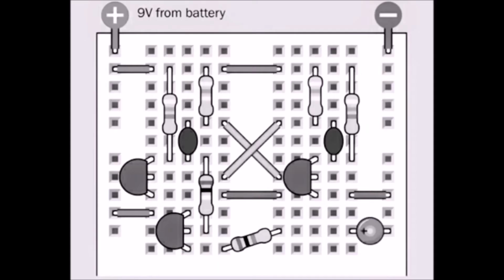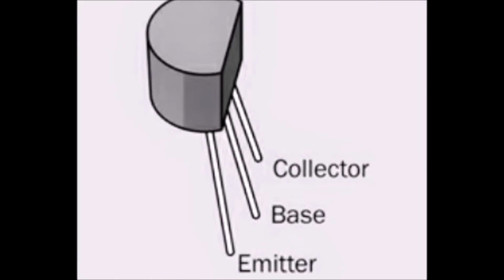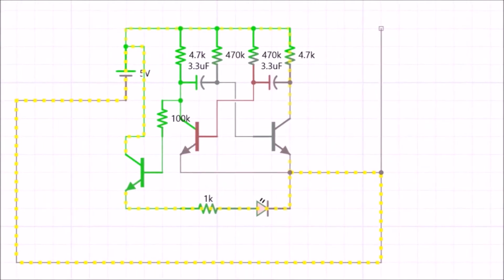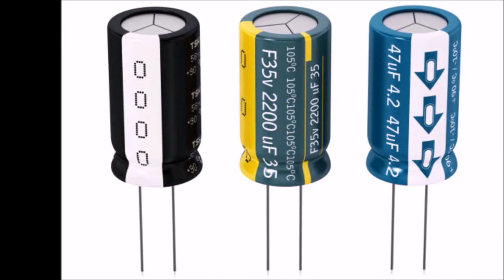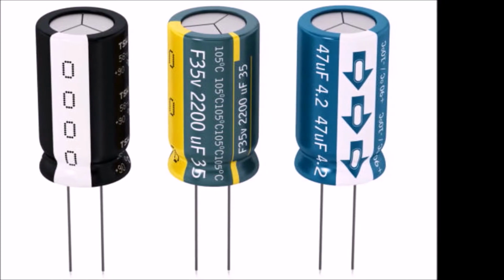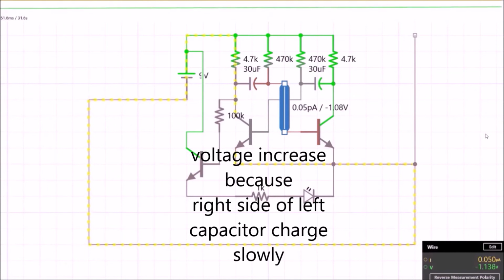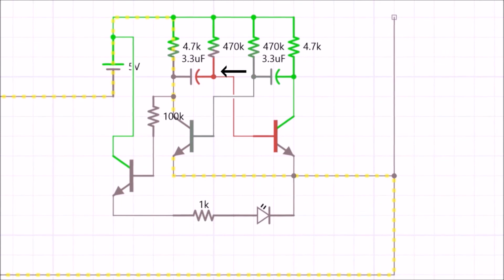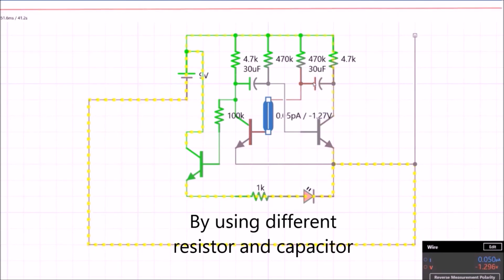Oscillator circuit explained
Text from: "Make:Electronics" book